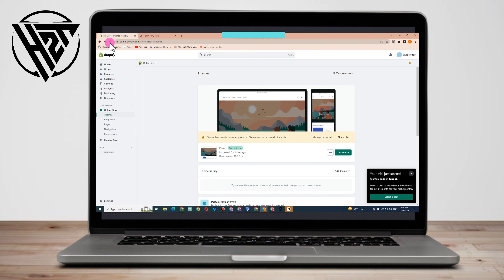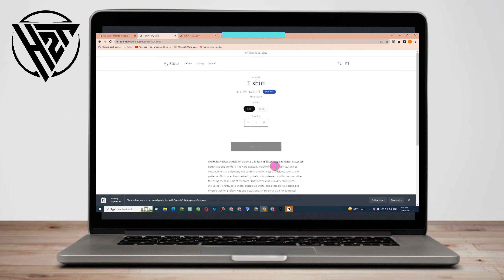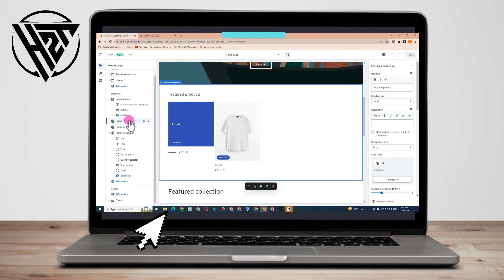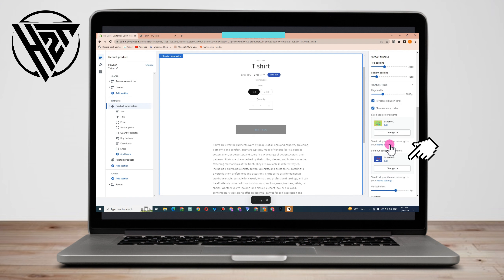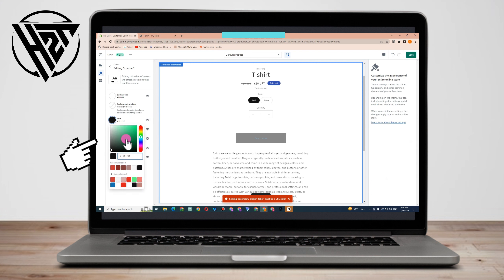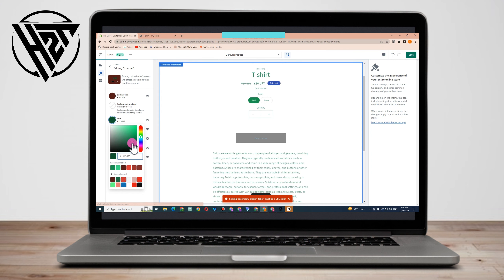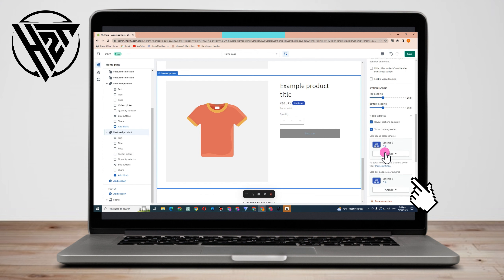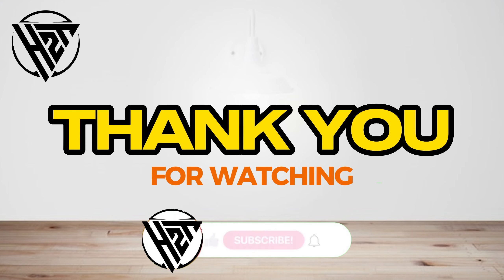How To Change Sale Price Color In Shopify (2025)